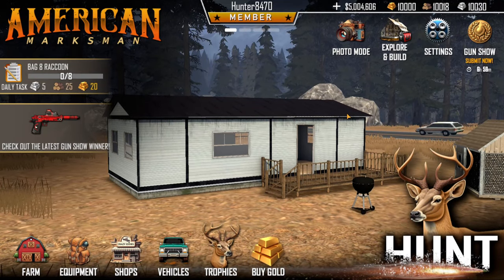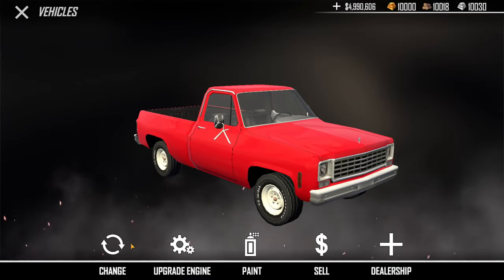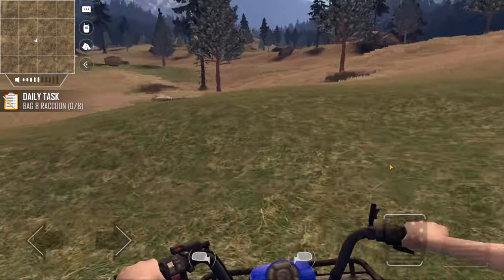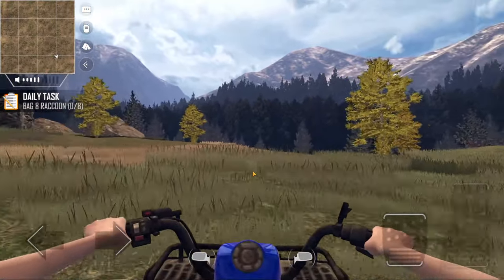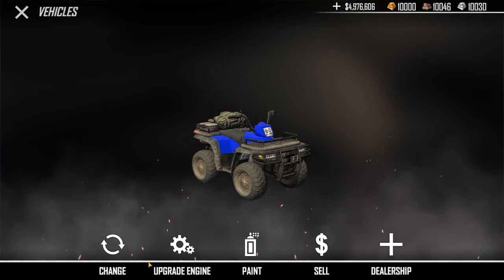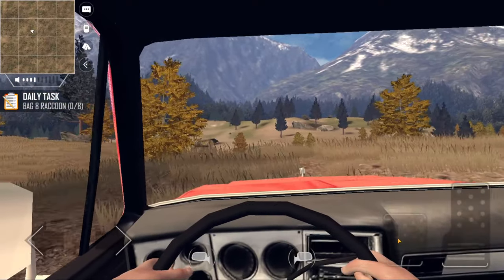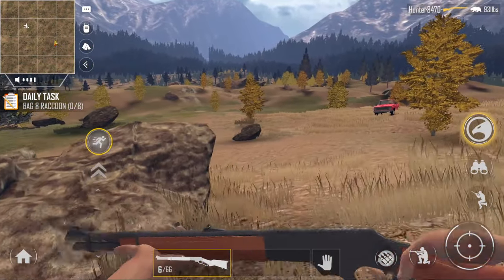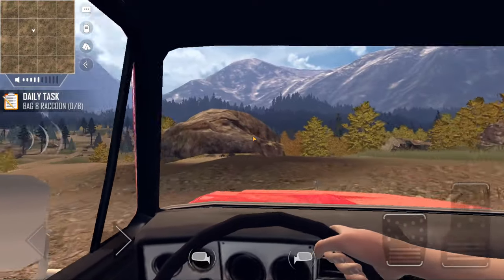American Marksman: BEST VEHICLE!? Four Wheeler vs Chevy Squarebody!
American Marksman: BEST VEHICLE!? Four Wheeler vs Chevy Squarebody! | TC9700Gaming

Welcome back to American Marksman! This time, we're going to be checking out both of the vehicles in the game to see which one is better!!